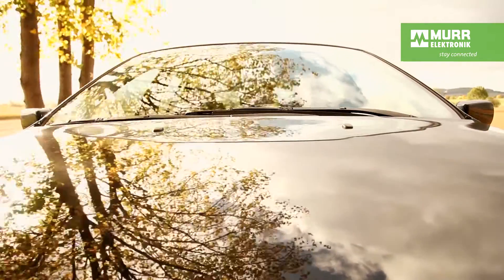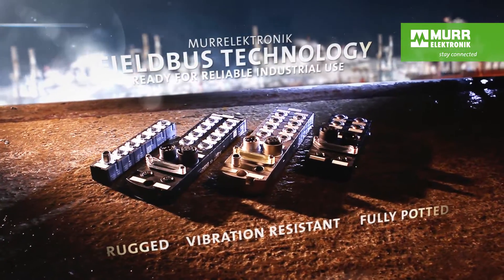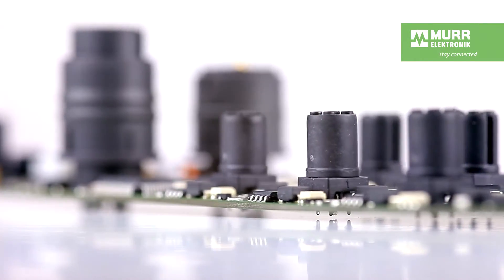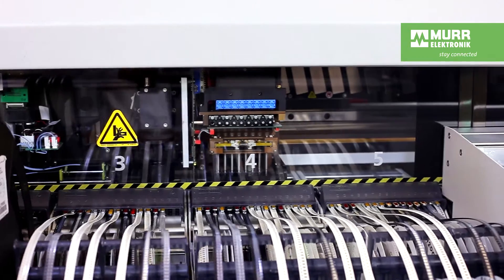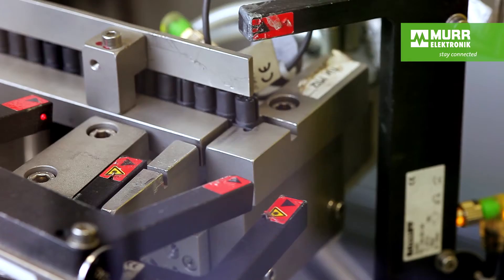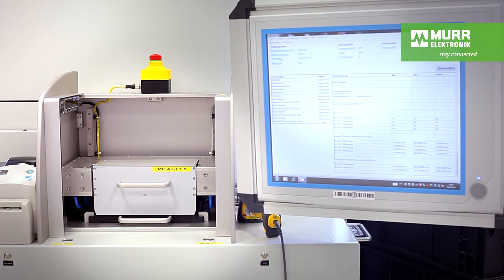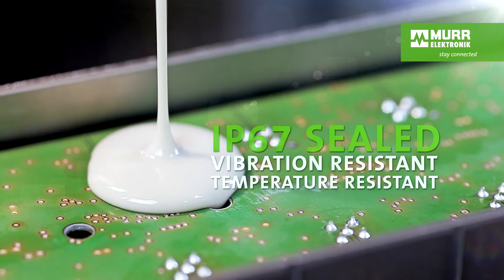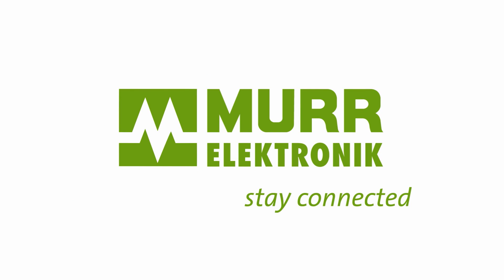Murrelektronik Fieldbus Products - Production Facility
Join us on a tour through Murrelektronik's state-of-the-art production facility.
See, why our modules blend the industrial environment with modern fieldbus technologies and comprehensive diagnostics. A perfect blend among design, hardware and software development!